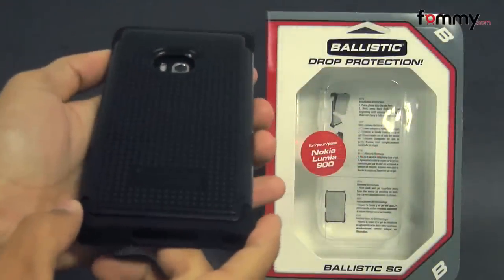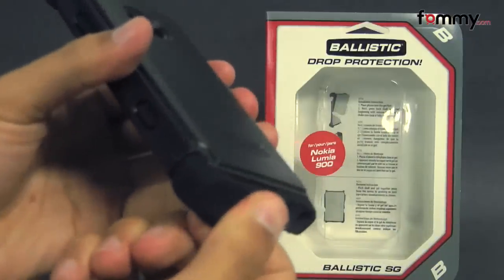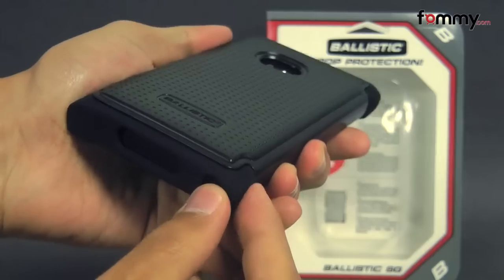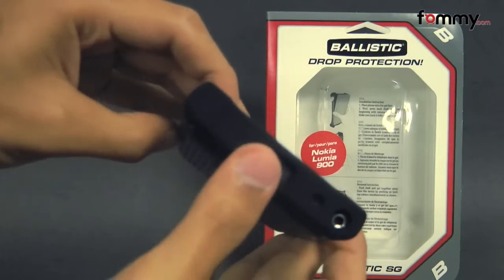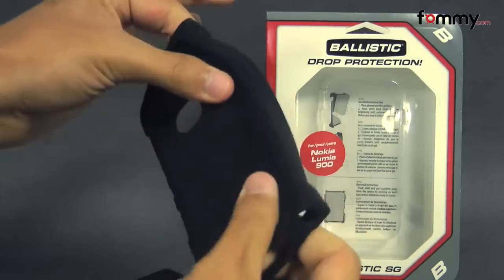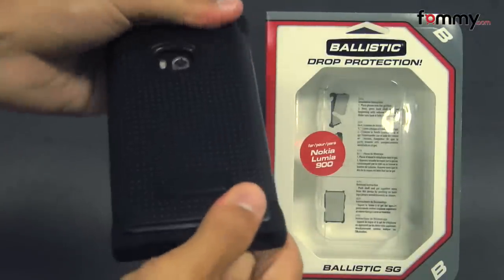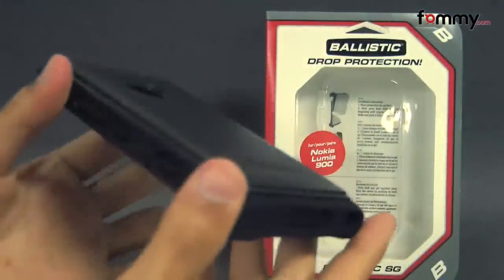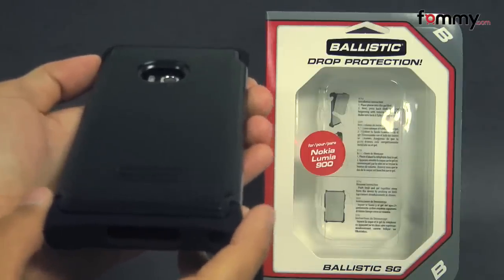Ballistic SG Case for the Nokia Lumia 900 Review in HD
Ballistic is proud to introduce SG Series Case for the NOKIA Lumia 900, with not one... not two, but three layers of protection. The first and outermost layer is made of soft TPU which will help absorb the shock of a drop. In addition, this first layer, is co-molded onto layer number 2, which is made of a tough impact resistant polycarbonate. Last but not least, layer number three, which is the inner-most layer, made of a soft silicone. This layer also includes our Ballistic Corners which means all four corners have extra shock absorption where you need it the most!